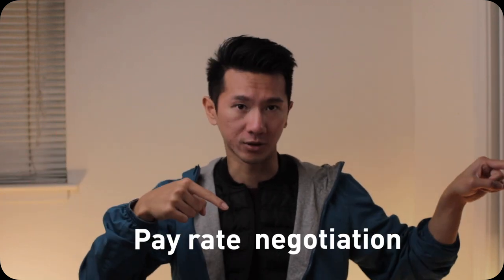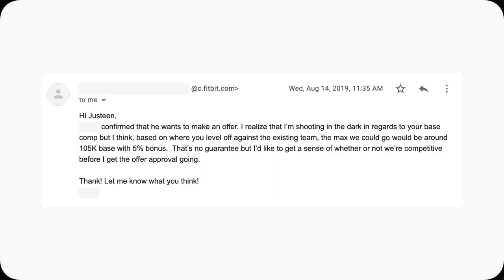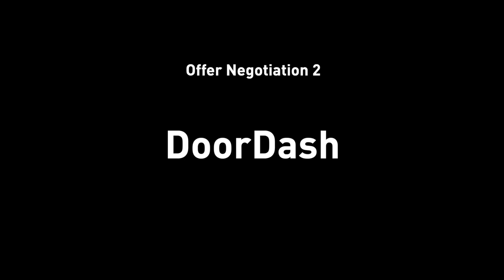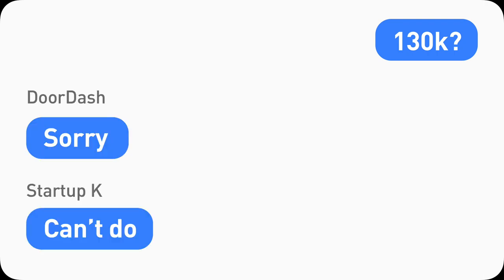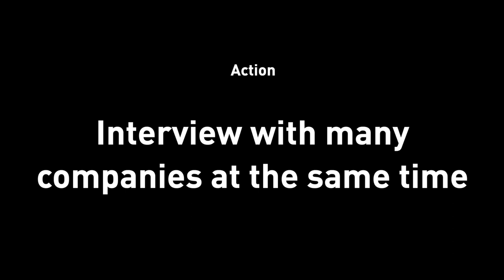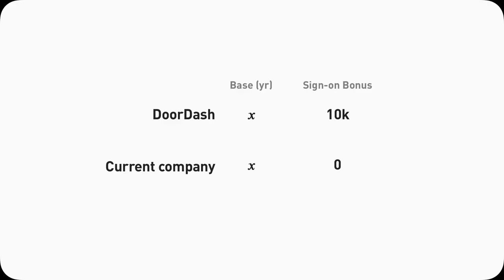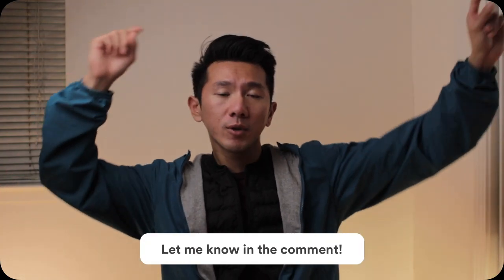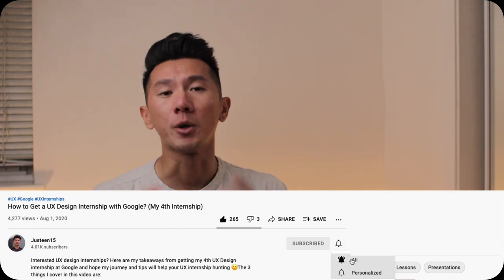Negotiate Higher💲As UX Designers (UX Design Salary 2021 Silicon Valley/Bay Area)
Responding to a request from an audience member, in this video, I'll go my 3 successful pay rate negotiations for UX designer roles and share with you all the tips and tricks I learned from those. Hope this video help new grads who are looking for their first UX design job and negotiate a higher pay that you deserve.

0:00 Intro
0:38 Agenda
1:07 Offer negotiation 1: Fitbit product designer
2:20 Offer 1 tip 1
2:46 Offer 1 tip 2
3:16 Offer negotiation 2: DoorDash product designer
5:27 Offer 2 tip 1
5:55 Offer 2 tip 2
6:45 Offer negotiation 3: Current company interface designer
8:37 Offer 3 tip 1
9:08 General tip
9:36 Future video requests

No merch.
No courses.